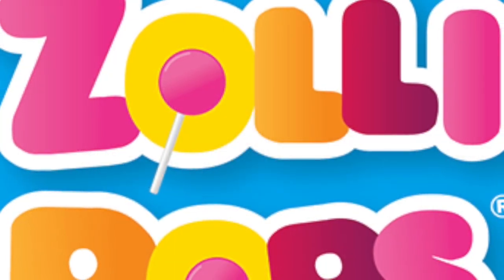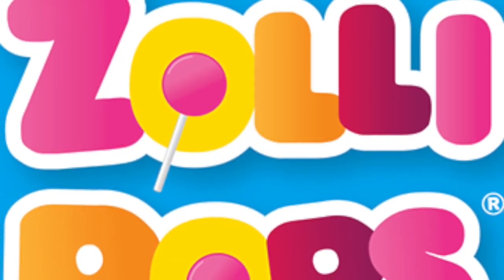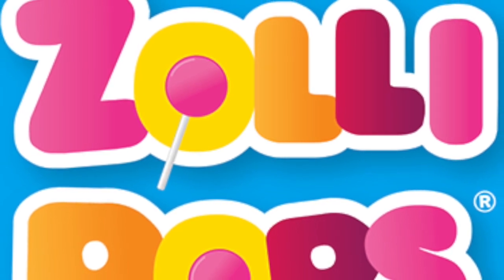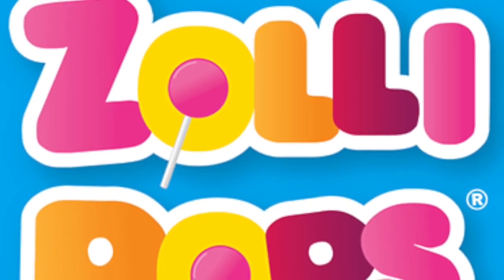What Kind Of Candy Is Good For Your Teeth?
What if you could enjoy a treat after you eat? My guest this week created Zollipops ... because after all ... no one like to be told "no" to enjoying candy!
I am Anastasia Turchetta, RDH. This channel is devoted to giving you practical dental health advice that can help you and your family live a healthy lifestyle.
Your smile is your most visible accessory. It affects your self esteem, approachability, and likability.
This channel contains videos on multiple aspects of dental health from the perspective of the dental hygienist…. Some topics covered include; gum disease, periodontal disease and treatment, teeth cleaning, bad breath, dental hygiene for kids, oral cancer screening, DIY braces,
and HPV prevention.  Whether you are a parent trying to teach your kids how to brush their teeth, to a professional who wants to know how to maintain dental hygiene for a killer smile, or a student thinking about or attending dental school, these videos provide a look at the products and procedures and services in the dental industry.